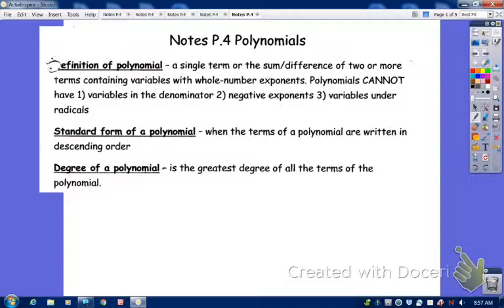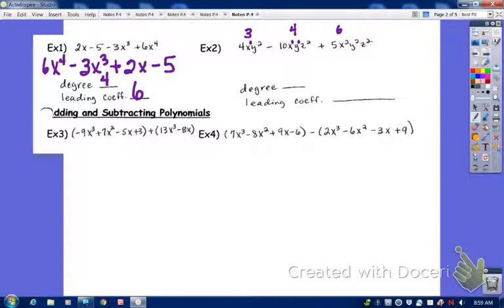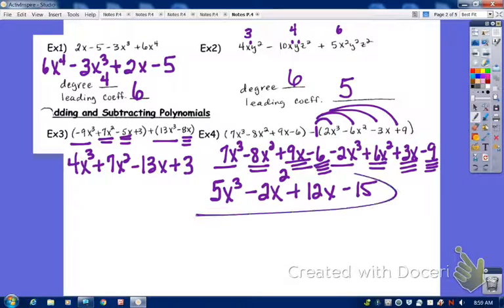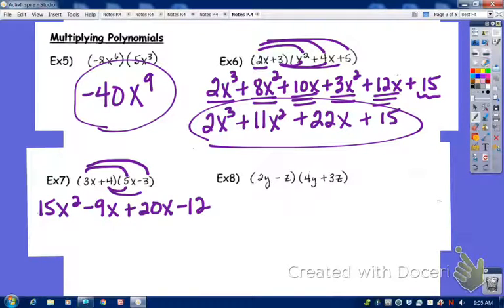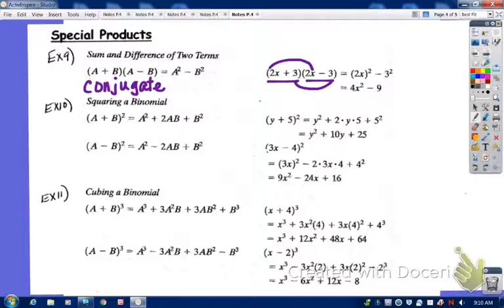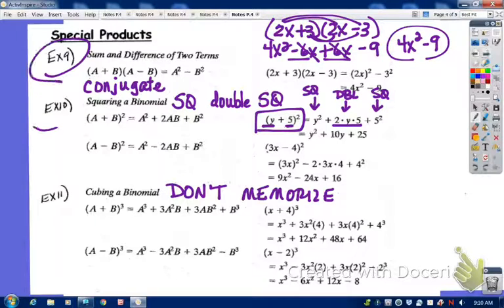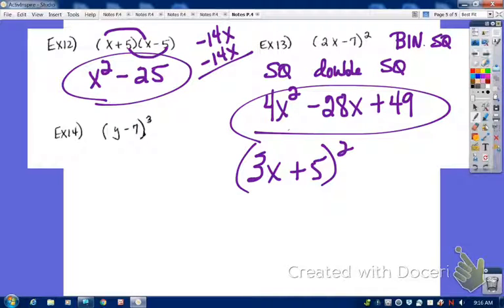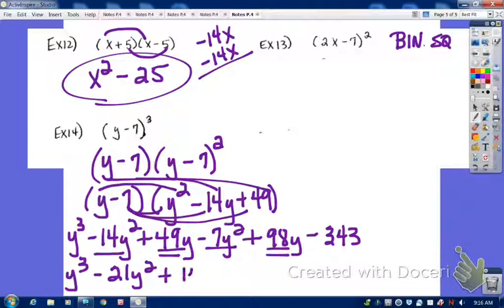Honors Algebra II/Trig notes P 4